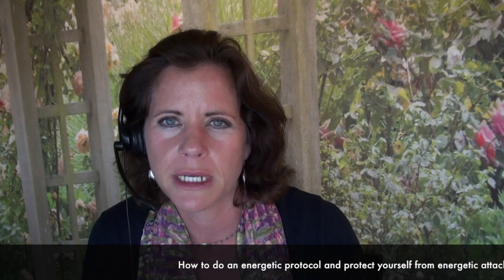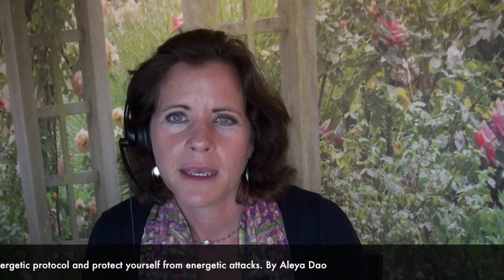How To Do An Energetic Protocol To Protect Yourself | Covering The Basics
In this video, we delve into mastering energetic protocols for effective energy work and explore strategies for handling attacks from others. The primary focus is on understanding the steps involved in an energetic protocol, leveraging the divine line, connecting with higher self, and addressing attacks from others through insightful approaches.

Main Topics Covered:
1.) Establishing a Strong Energetic Foundation
2.) Steps for an Effective Energetic Protocol
3.) Manifestation and Inner Vibrations
4.) Dealing with Attacks from Others

Detailed Breakdown:

1.) Establishing a Strong Energetic Foundation
- Calling upon ascended masters to create a safe space.
- Using higher self and energy fields to align with the divine line.
- Importance of being in the divine line for effective protocols.

2.) Steps for an Effective Energetic Protocol
- Getting into your divine line: Practice and visualization techniques.
- Engaging higher self to work on energetic fields and activate desired vibrations.
- The significance of holding awareness and allowing the work to unfold in higher realms.
- Focusing on inner qualities rather than external outcomes in manifestation work.
- Continuous reinforcement of desired vibrations in the divine line.

3.) Manifestation and Inner Vibrations
- Shifting focus from outer outcomes to internal feelings and vibrations.
- Encouragement to activate desired vibrations daily within oneself and team.

4.) Dealing with Attacks from Others
- Understanding reasons behind attacks: Feeling safe, transferring responsibility, or past trauma.
- Approaches to handle attacks: Holding space, transferring responsibility, and returning energy fragments.
- Updating reference points for perception in the outer world.

🎤About Aleya:
Aleya is a sound healer, energetic practitioner, a Licensed Acupuncturist in Colorado, a Minister in the State of  California, and a Doctor of Oriental Medicine in New Mexico. She has been an alternative healer for over 30 years.
Aleya graduated from Lewis and Clark University in Portland, Oregon, and earned her Master's Degree in  Oriental Medicine from The Southwest Acupuncture School in Santa Fe, New Mexico. She practiced in Telluride, Colorado for 7 years before moving to Santa Barbara, California where she started delivering the Cups of Consciousness meditations worldwide in 2009, she has recorded nine sound healing albums and now lives just South of Yosemite in the Sierra Nevada foothills serving an international clientele as a spiritual guide, teacher, and sound healer.